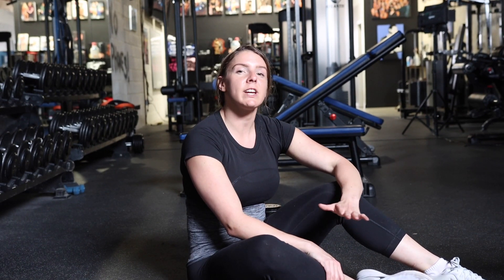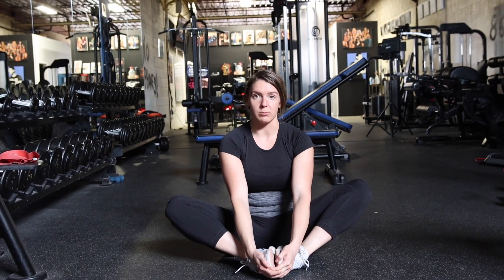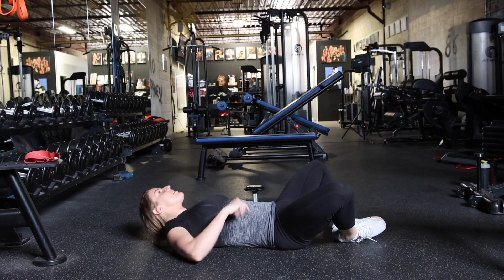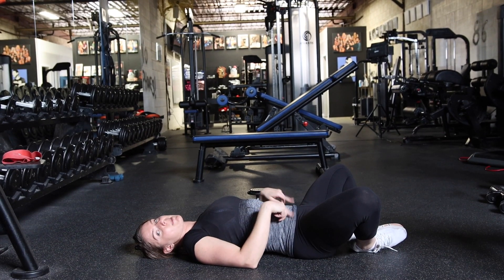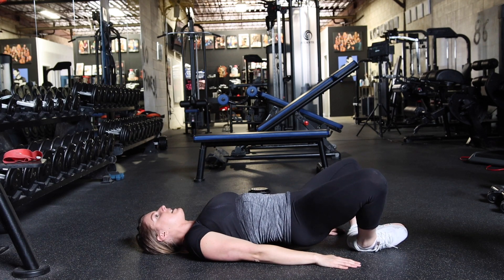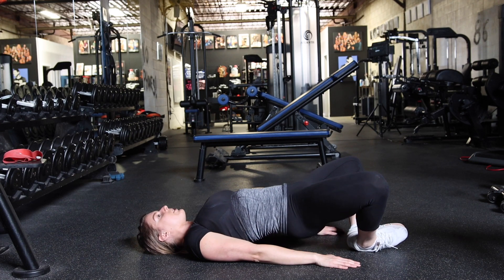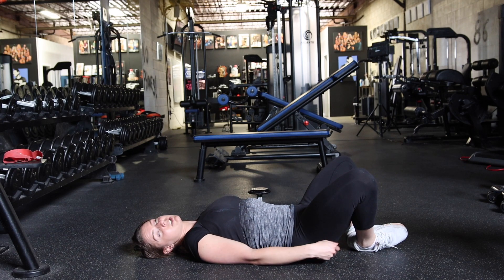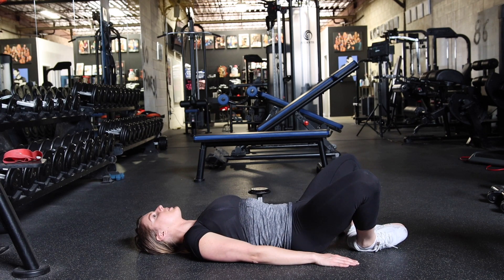Frog Pumps: How to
Learn how to do a frog pump with proper form in this exercise video.

Sign up for our weekly emails for free training, nutrition and fitness tips

Transform your body through resistance training with correct form, which will lead to the most amount of muscle gain and fat loss in your workout.

Hammer Fitness
Online fitness and nutrition lifestyle coaching & fitness competition prep

LadyTheFUp
Online fitness and nutrition coaching & challenges run by women, for women

Exercise demonstrated by LadyTheFUp head coach Lexie Ward (@lexircise)